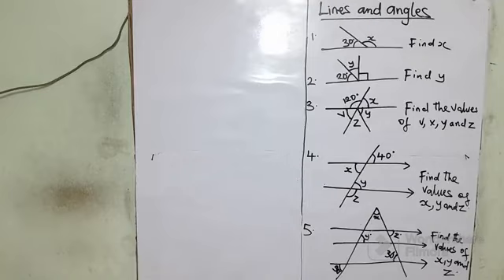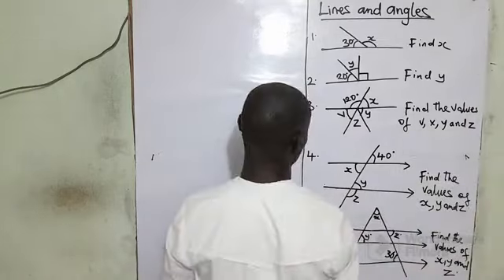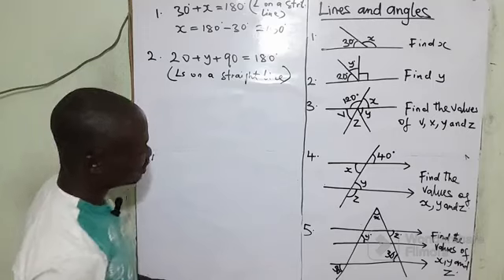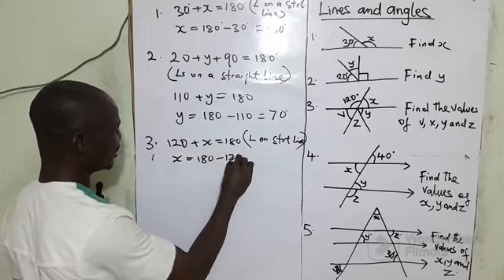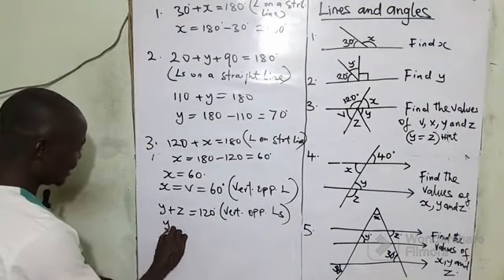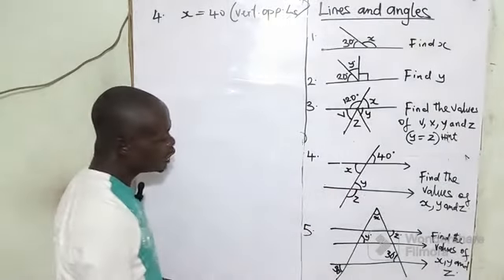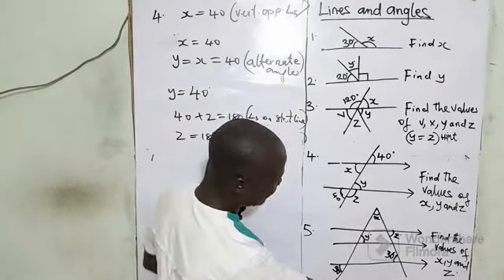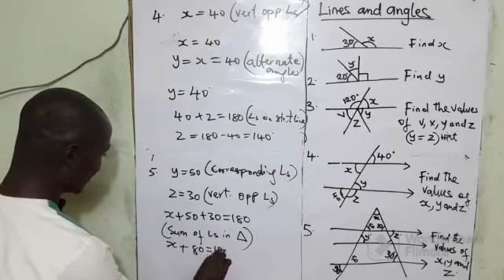MASTERING SOLUTION STRATEGY IN LINES AND ANGLES.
WE HAVE MADE EASY FOR STUDENTS THAT WANT TO LEARN GEOMETRY FROM THE SCRATCH. OUR METHOD OF  SOLVING PROBLEMS IN LINES AND ANGLES IS VERY SIMPLE. PROBLEMS RELATING TO PARALLEL LINES AND STRAIGHT LINES HAS BEEN WELL THOUGHT IN A THAT EVEN A BEGINNER CAN UNDERSTAND IT.